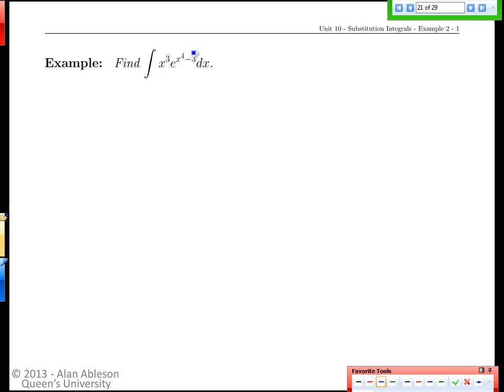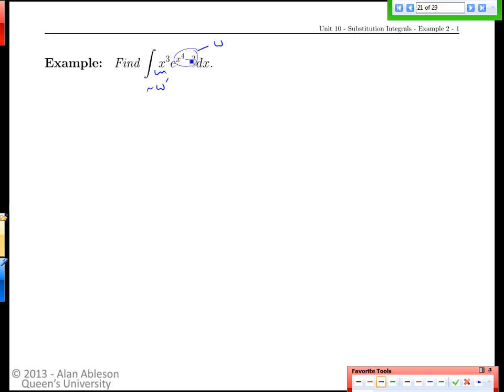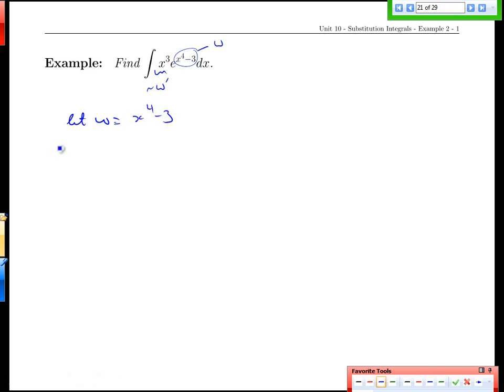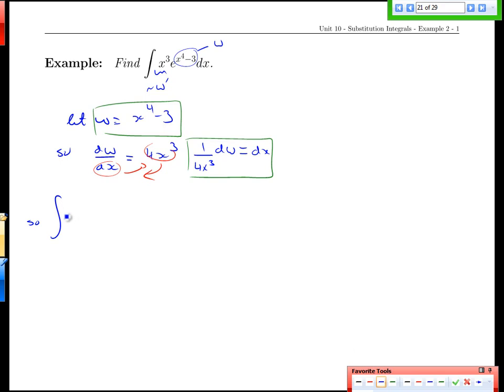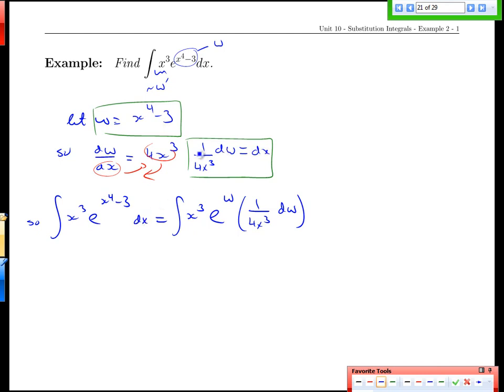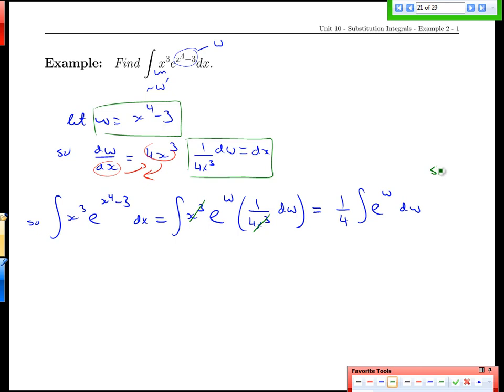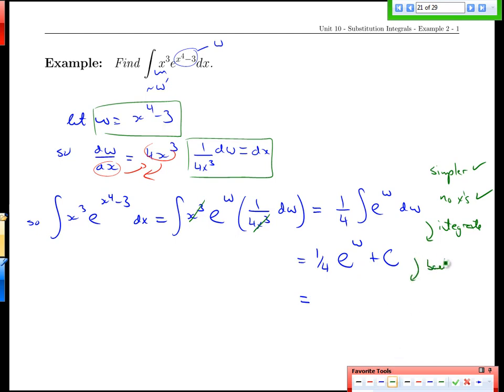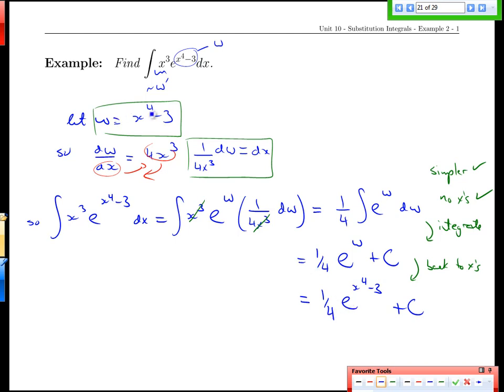Unit 10-8 Substitution Integrals - Example 2